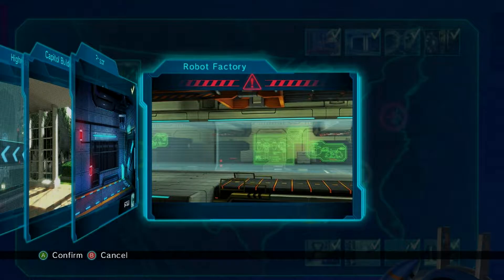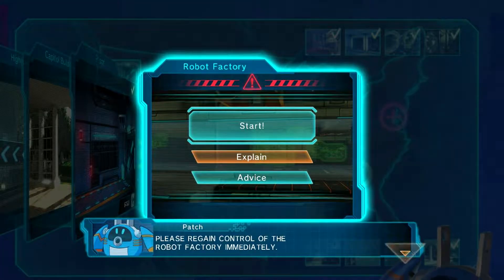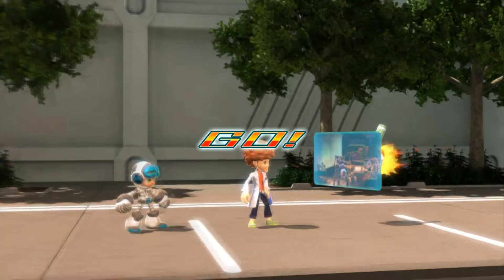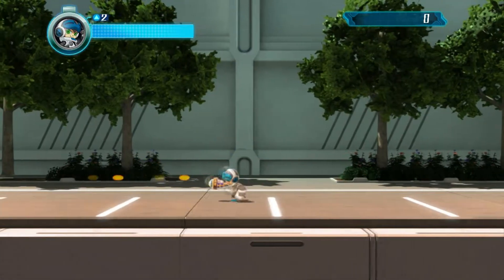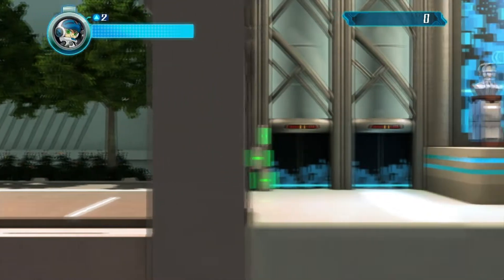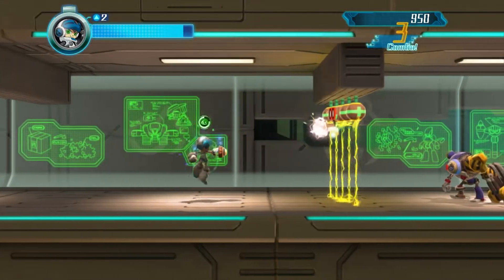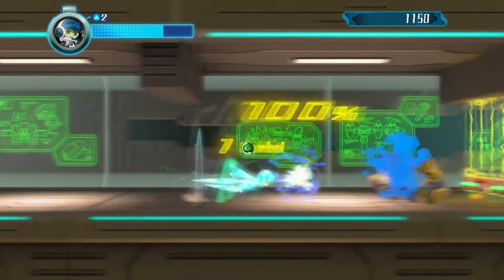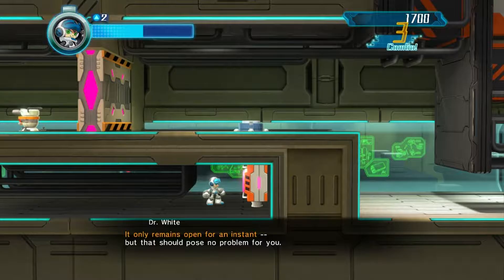Mighty No9 (P11) The Pre-Final Stretch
My hate for this game is starting here